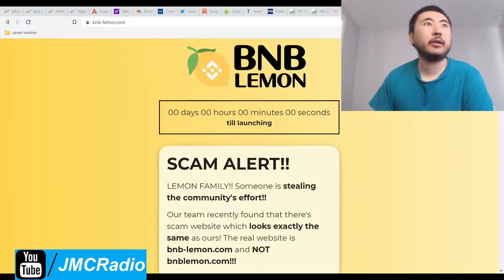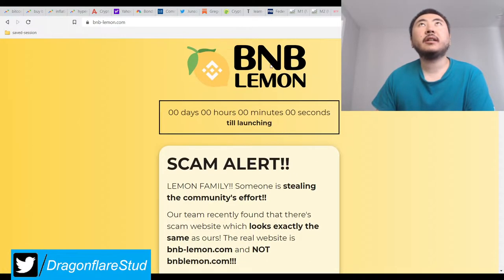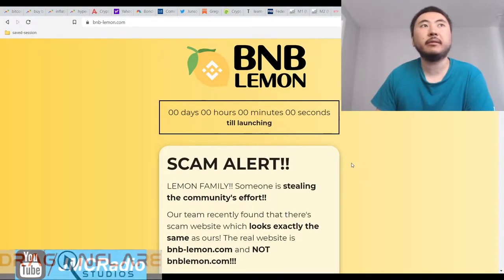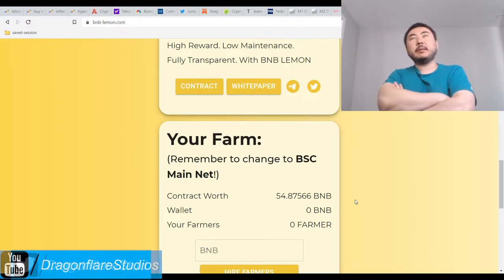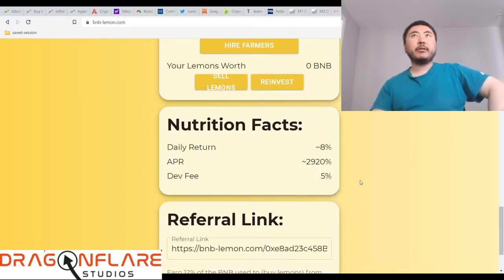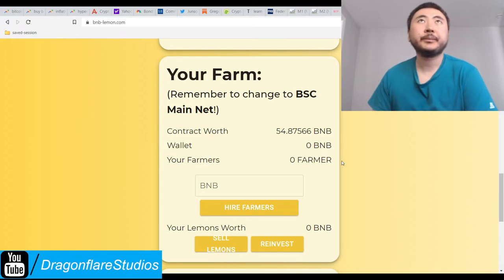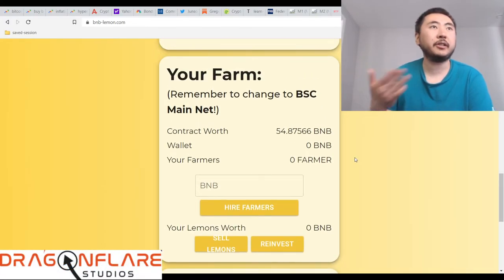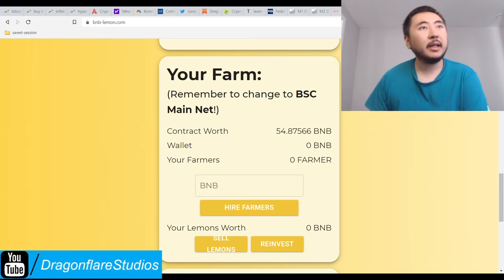BNB Lemon %8 Daily Apr Baked Beans Crops Farmer Fork - Earn Passive Income Online Defi Yield Money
I don't plan on investing into this project atm.

A smaller scale baked beans fork but with ok bnb TVL. I'm learning a lot figuring out which projects to cover or not and bnb lemon could do well if their dev would do some marketing. Their foundation looks solid.